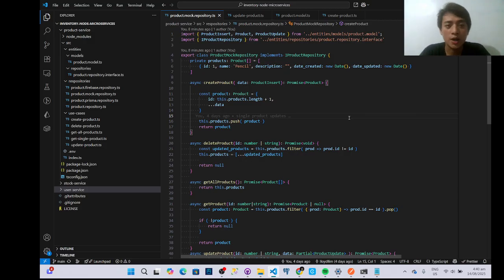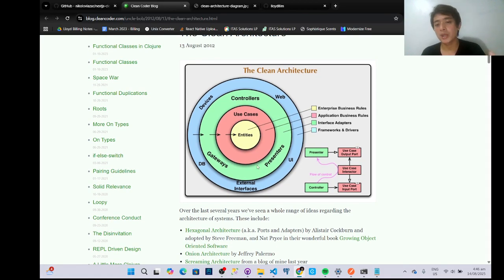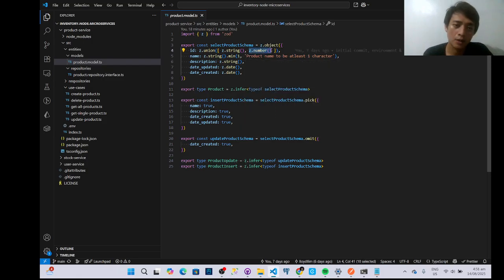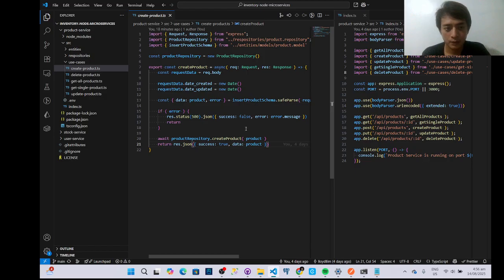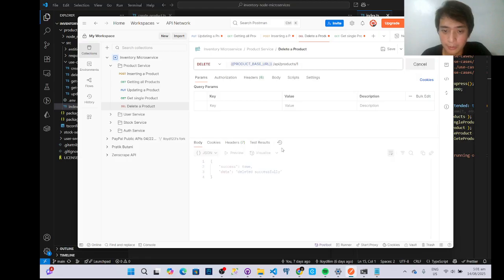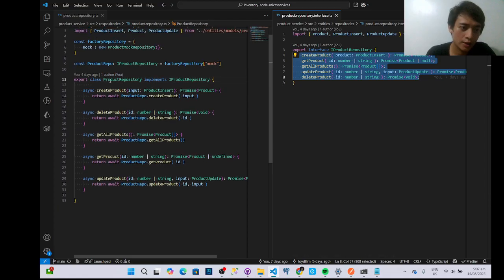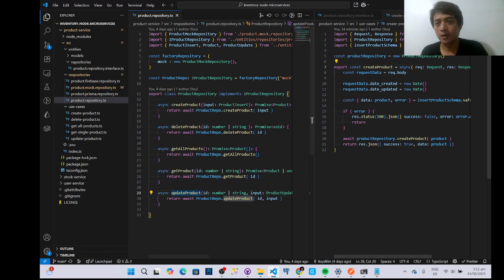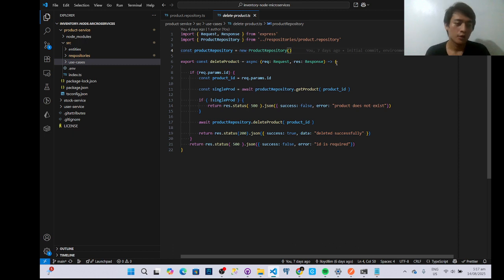How I Implement Clean Code in Softwares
How I work with Software Development and applying Clean Architecture that scales from small to large systems, timeline requirements, and team members synergy.